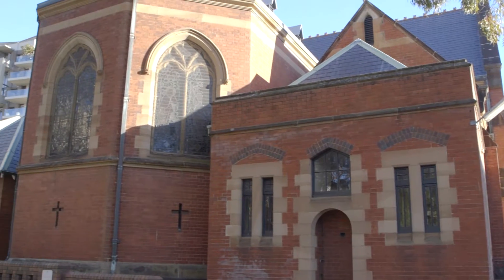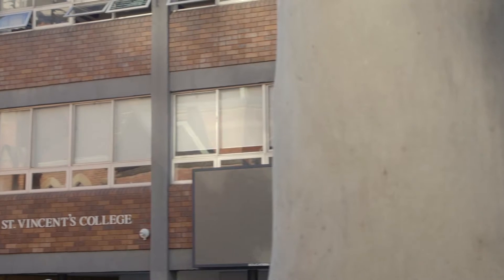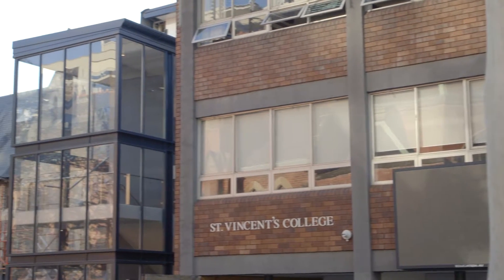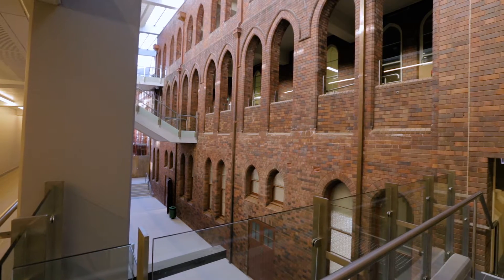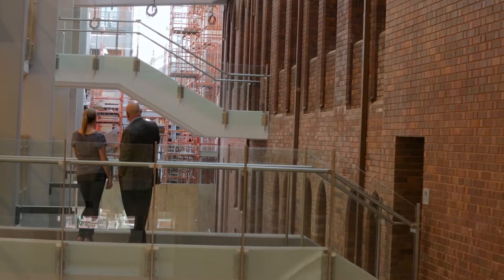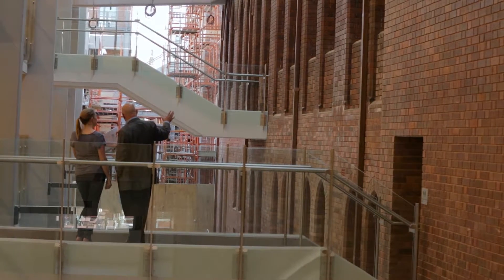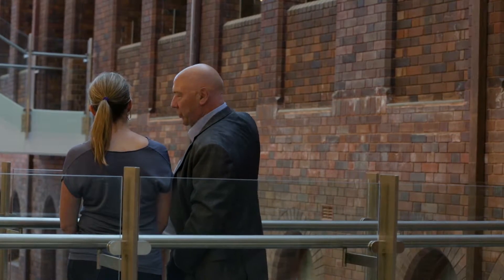St Vincents College